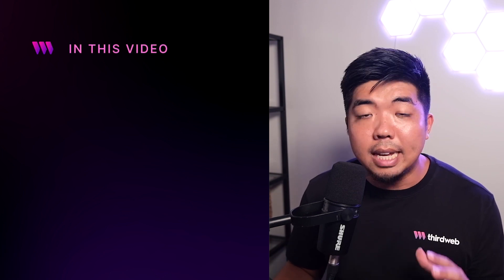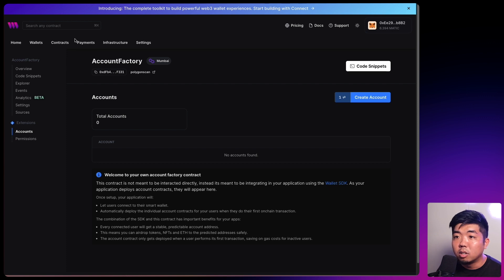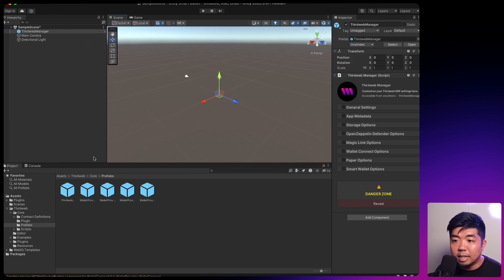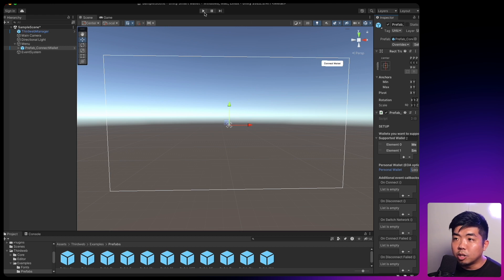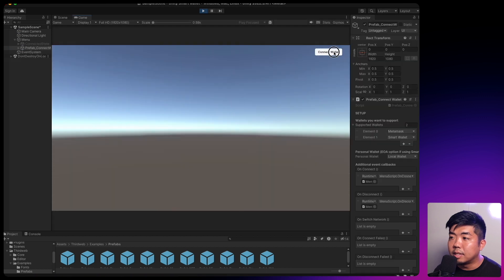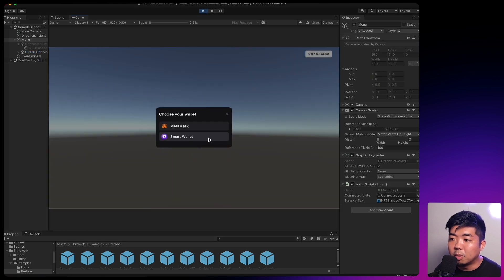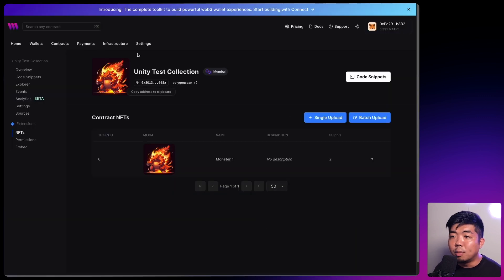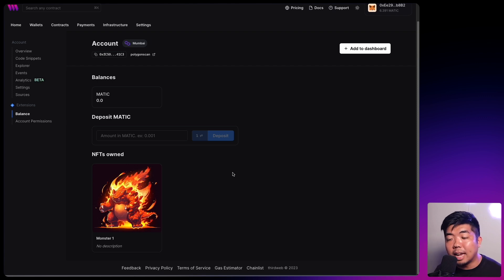Add Account Abstraction (ERC-4337) to a Web3 Game in Unity - Full Tutorial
In this video, learn all about how to set up and configure smart wallet with your web3 Unity game. Smart wallet are ERC4337 wallets that you can configure and use with thirdweb. Create seamless login flows and enable features like signless and gasless transactions to remove the blockchain complexities out of your web3 games.

Timestamps:
00:00 Introduction
00:47 Demo - smart wallet with Unity
02:20 Deploy Account Factory contract
03:25 Create thirdweb API key
04:00 Deploy ERC1155 NFT contract (Edition Drop)
05:26 Create Unity project and setup SDK
06:30 ThirdwebManager
07:45 Build menu and connect wallet button
26:50 Build and run native app
28:03 Conclusion